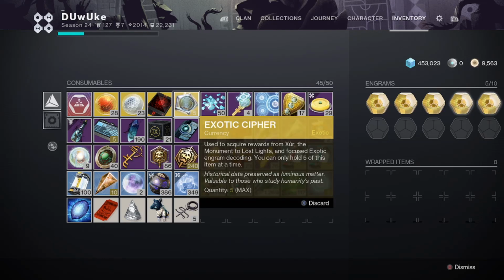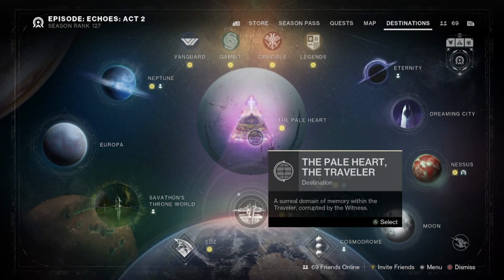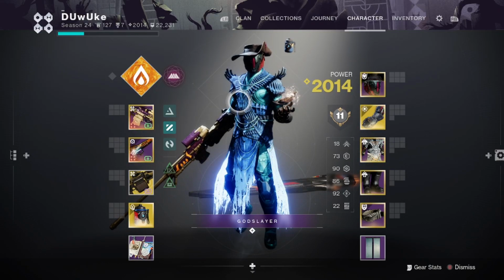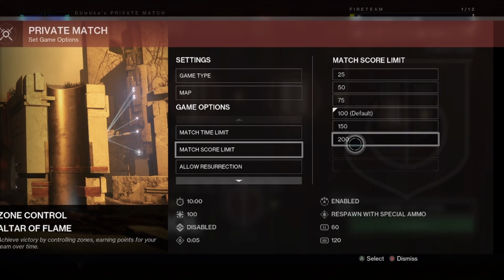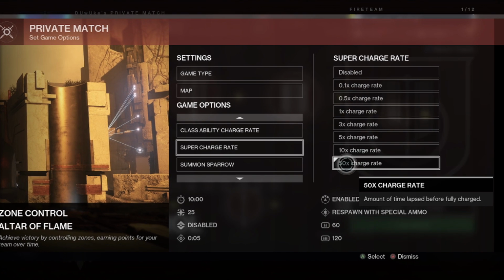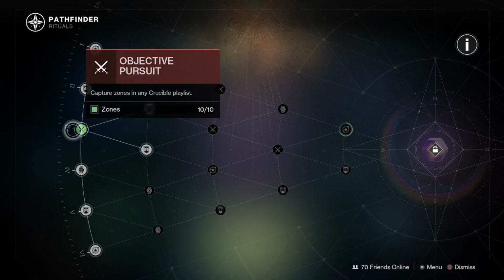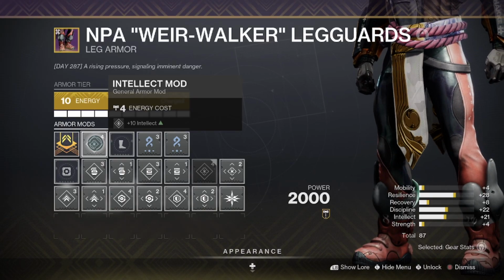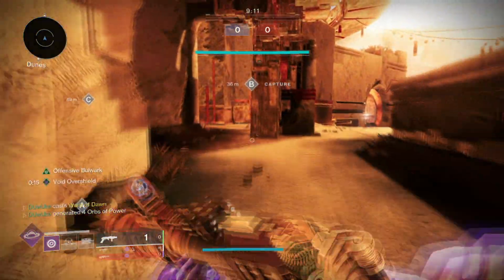FASTEST Way to Complete Xur's Xenology Quest & Round and Round We Go Seasonal Challenge (+More!)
Today's video goes over the FASTEST way to farm the Xenology quest from Xur, the Round and Round We Go seasonal challenge for HUGE XP, along with a few other rewards and quests that can all be completed simultaneously with extremely low effort and extremely quickly!

Want some awesome emotes & a sweet badge next to your comments while directly supporting my content?